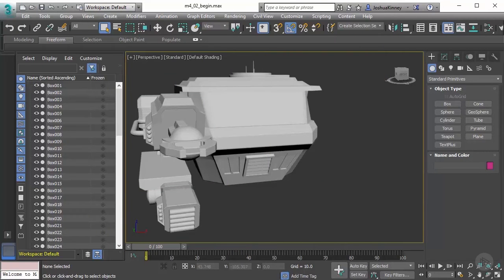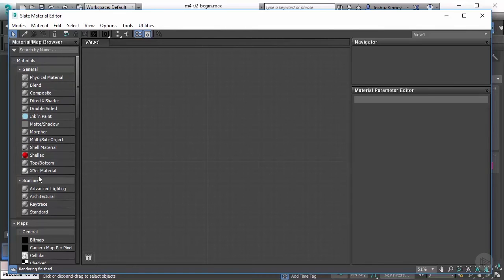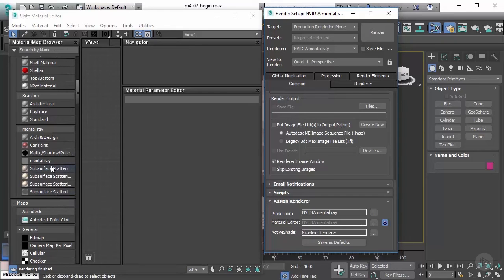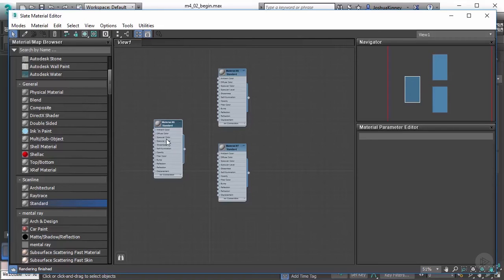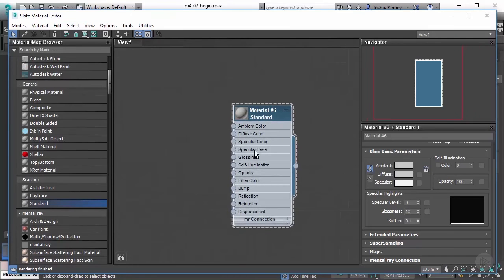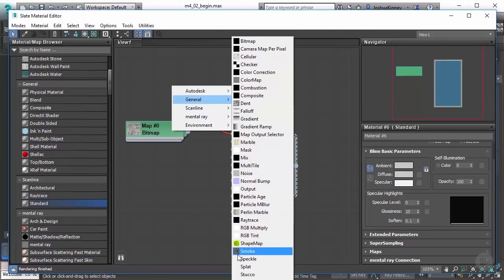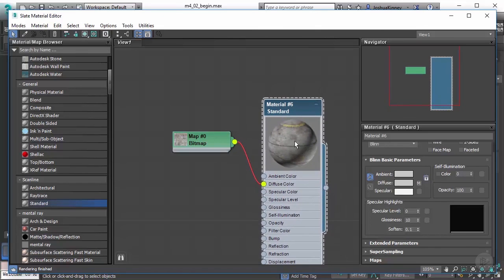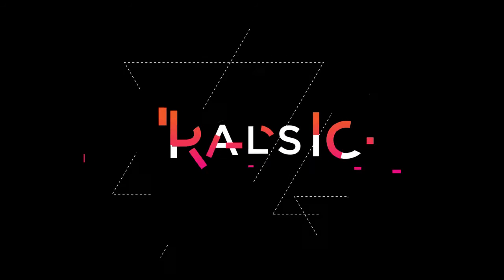Working with the Material Editor in 3ds Max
In this excerpt from Pluralsight’s “Introduction to 3ds Max 2017” course, we will learn how shading networks are used to create any material you can imagine within 3ds Max.

5,000+ creative and tech training courses unlimited and online.